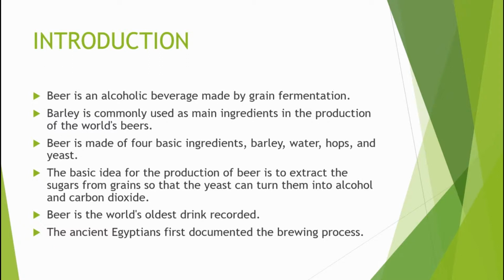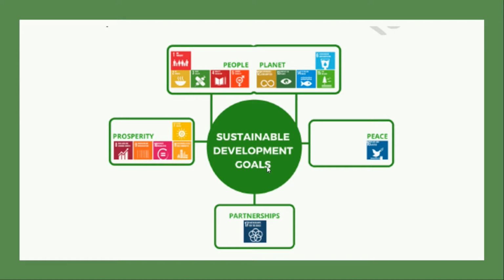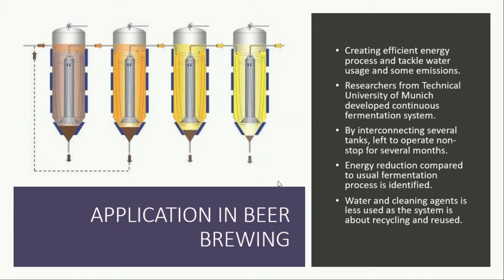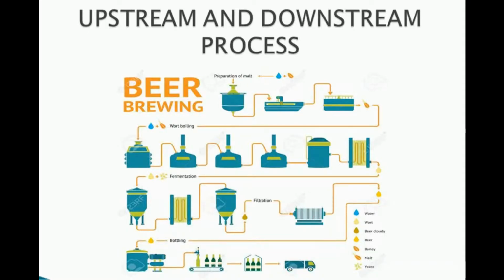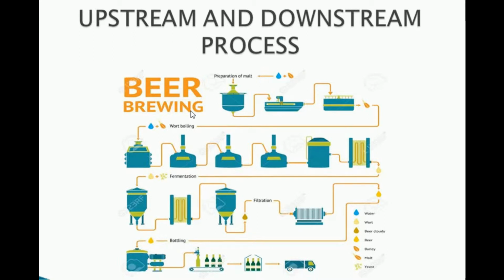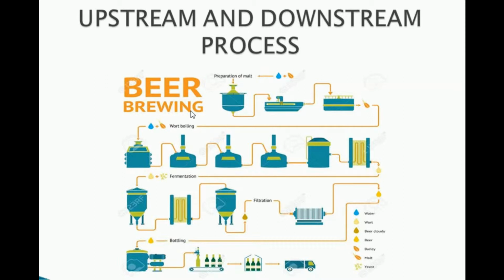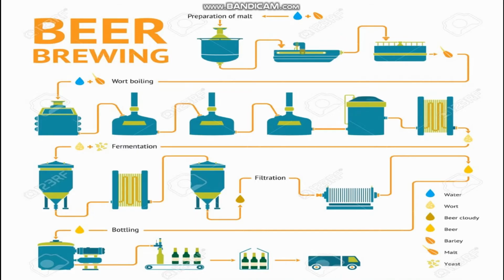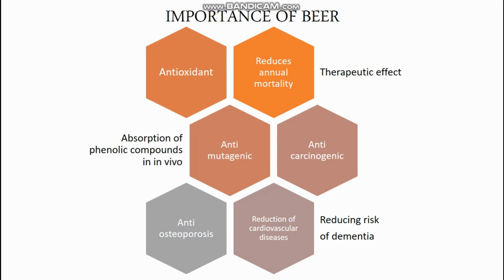CBB20203 FERMENTATION TECHNOLOGY BEER PRODUCTION 2019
Nur Liyana Binti Mazlan 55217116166

Nornajwa Amira bt Mohamad Muziram 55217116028

Mohd Amiruddin bin Noor Azmee 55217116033

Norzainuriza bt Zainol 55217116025